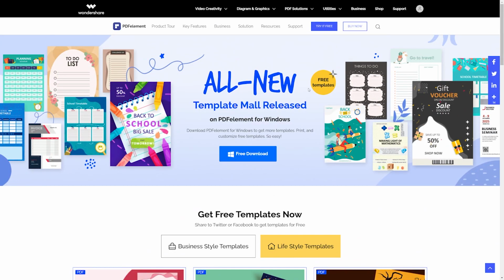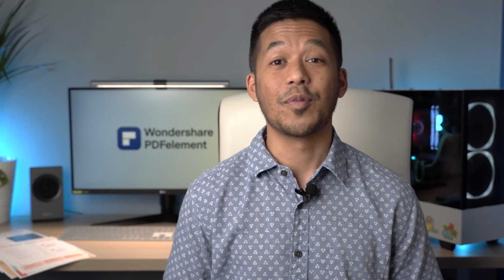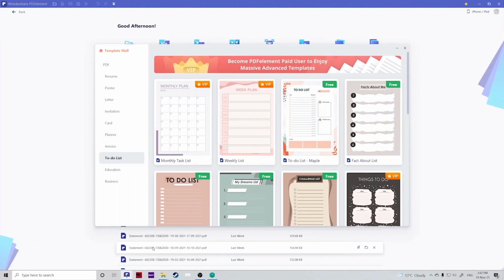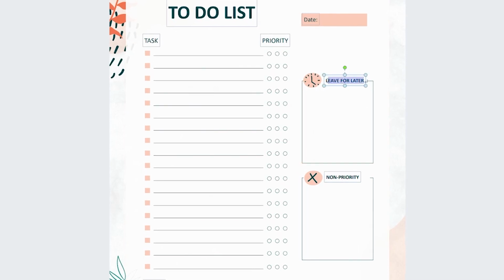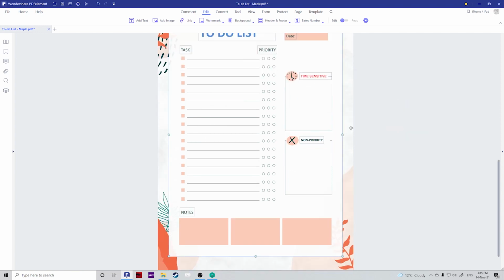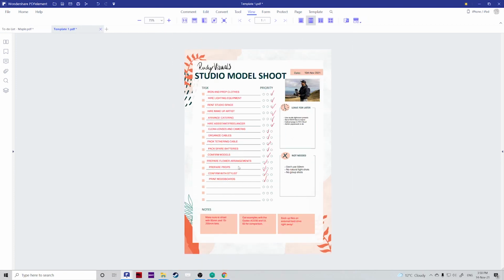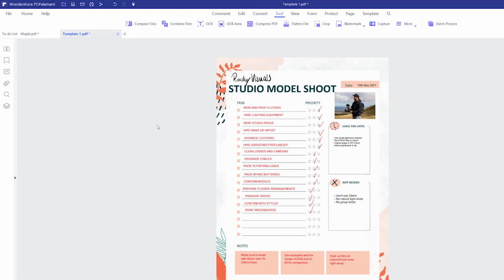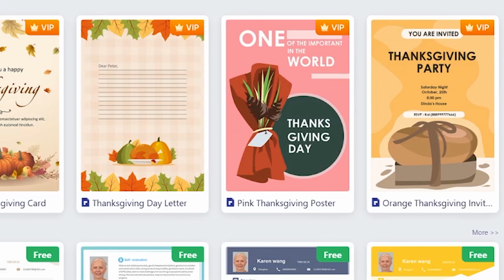Weekly Planner 2023: Step by Step to Make a Printable Planner for FREE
In this video, Aaron will pick up the top planner templates and show how to make these planners into editable and printable planners. Most important, you can get these planner templates for free. They include daily planners, weekly planners, monthly planners, and more.

Watch the video, learn more about weekly planner ideas, and get free planner tips.

⌚ Timestamps
0:00 Introduction
0:35 Present different types of planner templates
1:15 Get the free planner templates
1:36 Planner 2023 DIY (Make the planner template editable, printable, and fit your personality )
6:14 Three reasons for using the top planner templates
7:02 Four top tips to help your planner idea
7:29 Wrap up